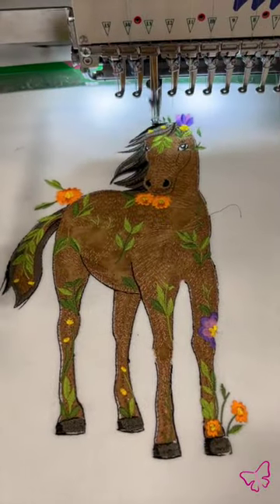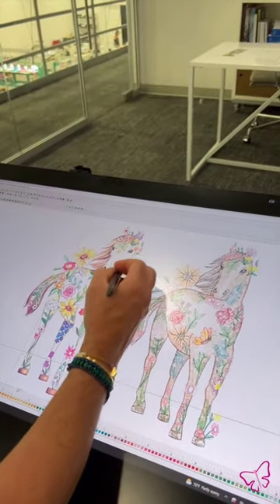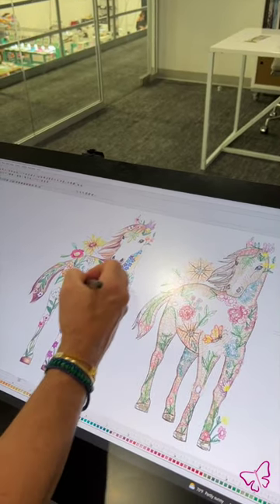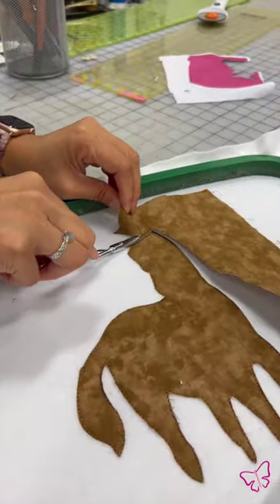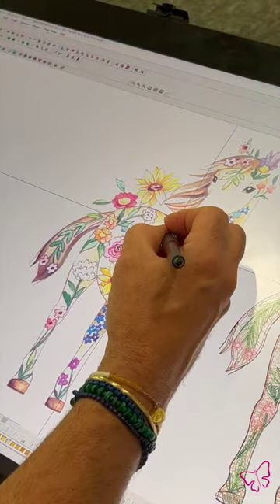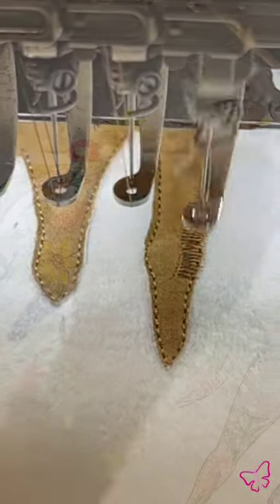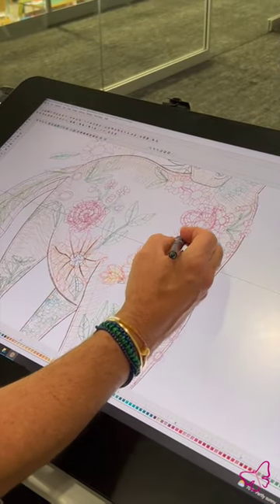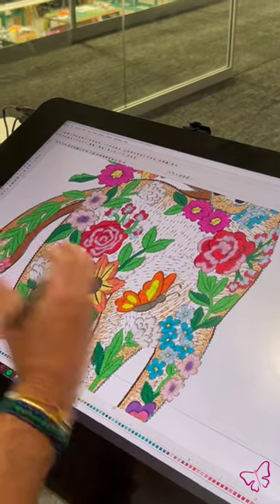Floral Horse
This beautiful horse simply blooms to life with its vibrant garden adornments—perfect for the horse or nature lovers in your life!